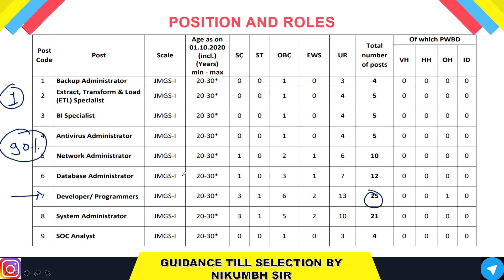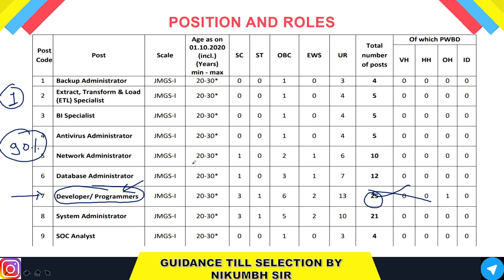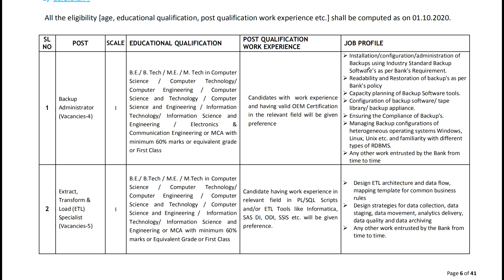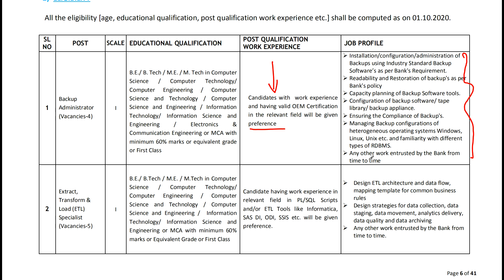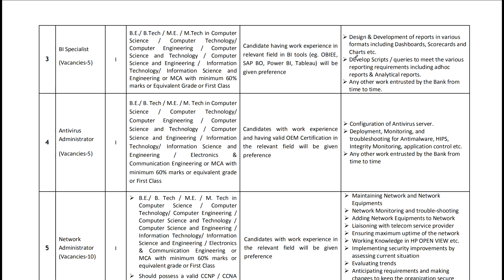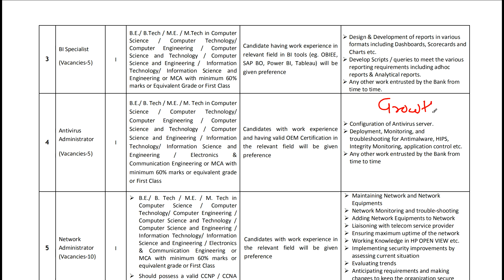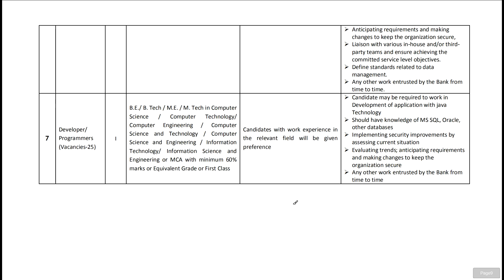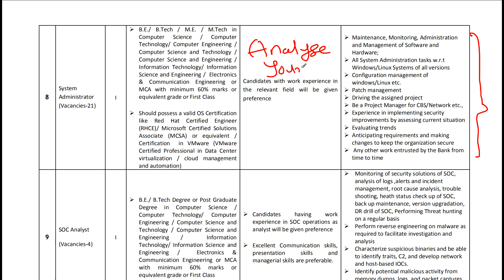WHICH POST YOU SHOULD SELECT ?- CANARA BANK SO RECRUITMENT 2020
(Most secured/focused)
                                      - Important Updates
                                      - Current affairs
- much more.

📌Nikumbh sir Official Youtube Channel -